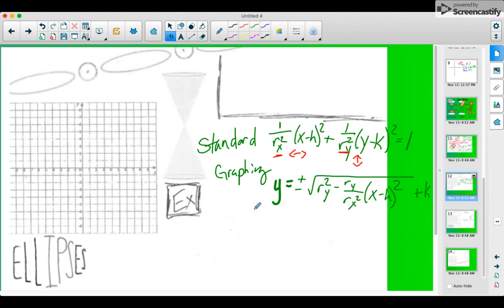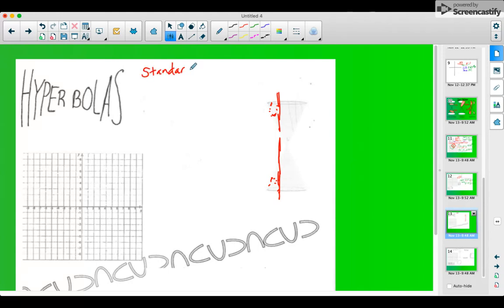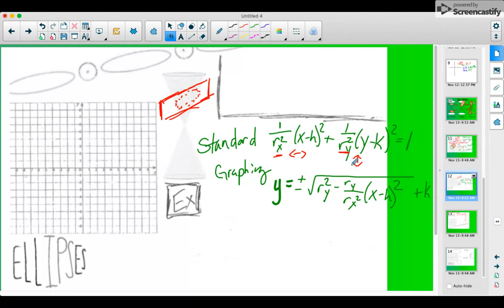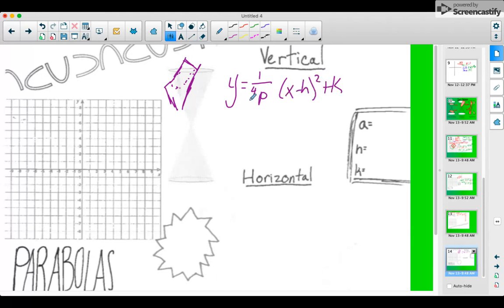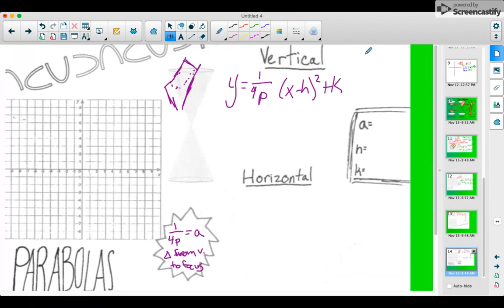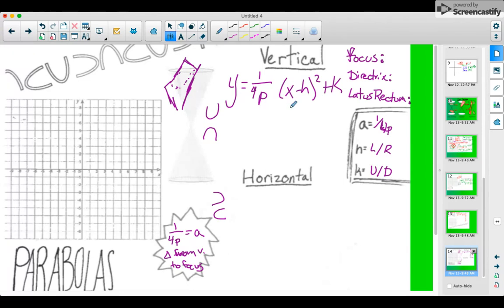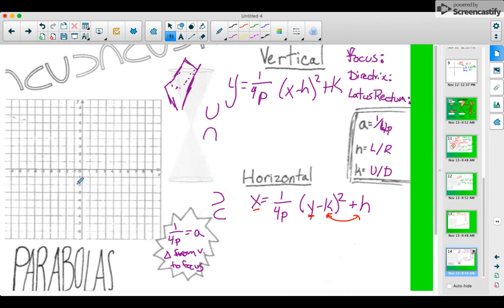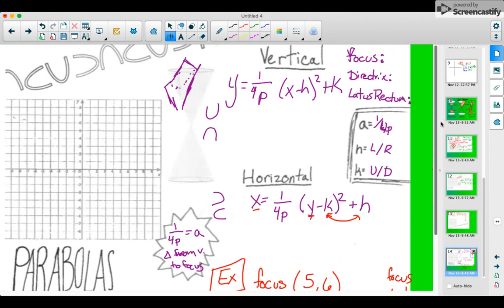Intro to Conics (part 2)